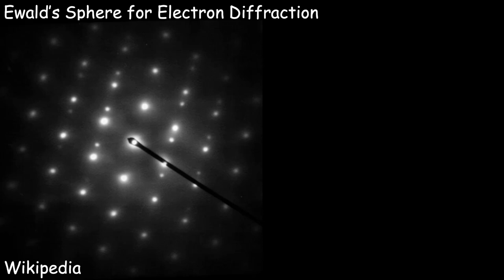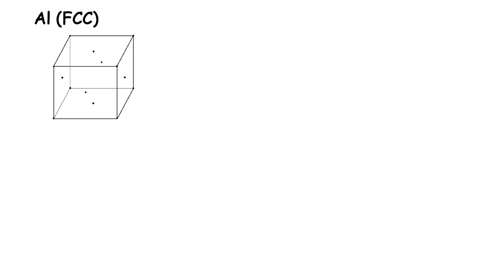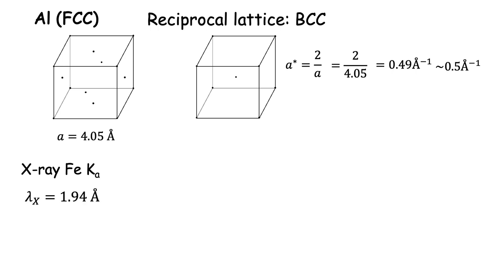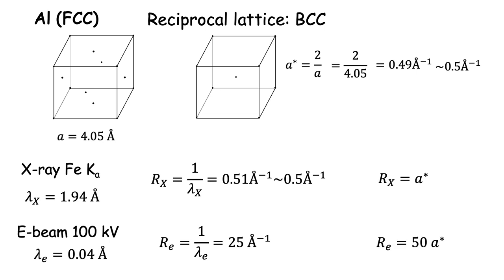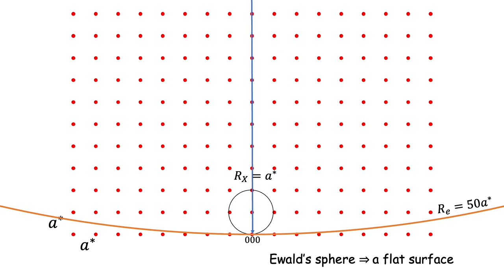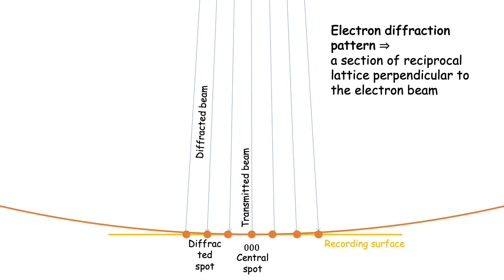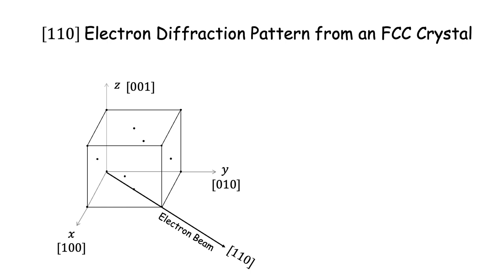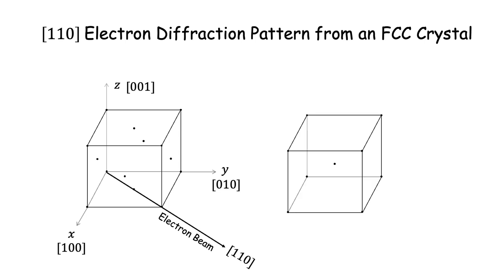Ewald's sphere and electron diffraction pattern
This video applies the concept of Ewald's sphere for interpretation and prediction of selected area electron diffraction patterns from a crystal. For basics of Ewald's sphere construction please watch